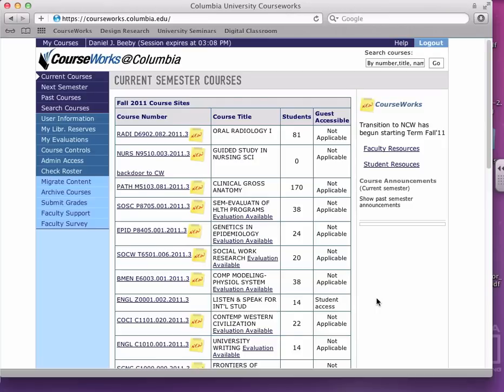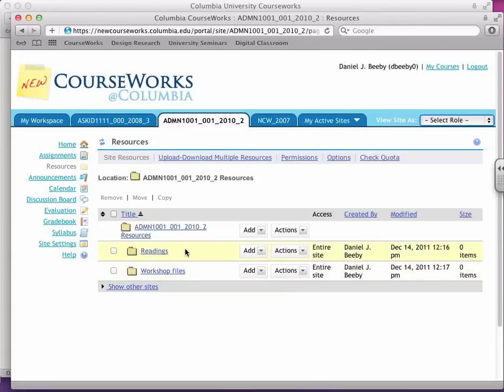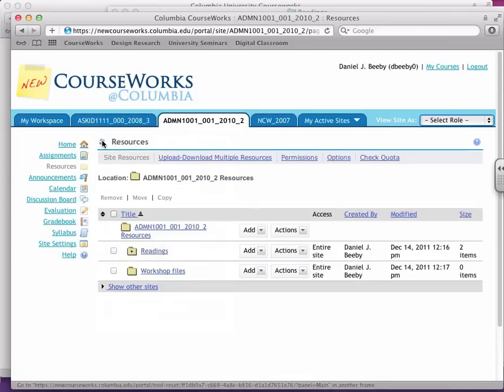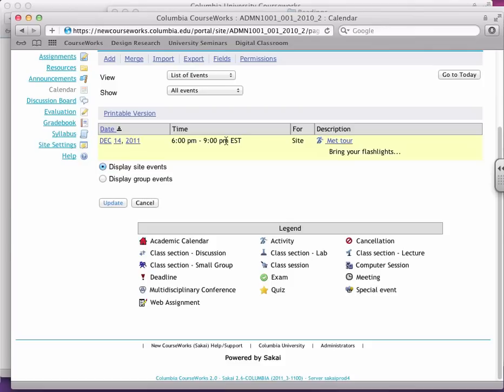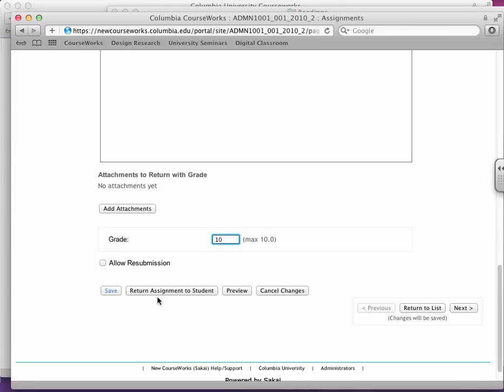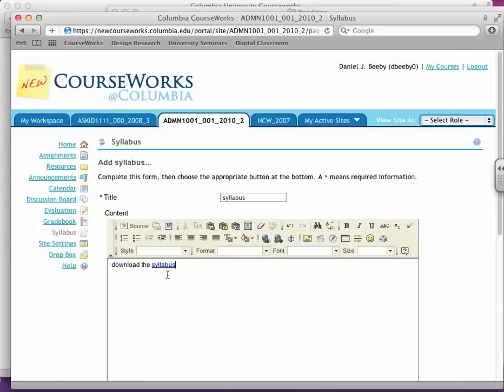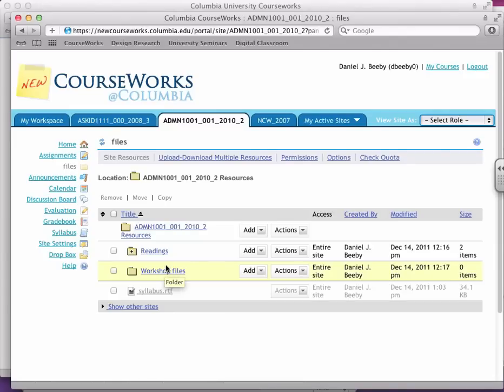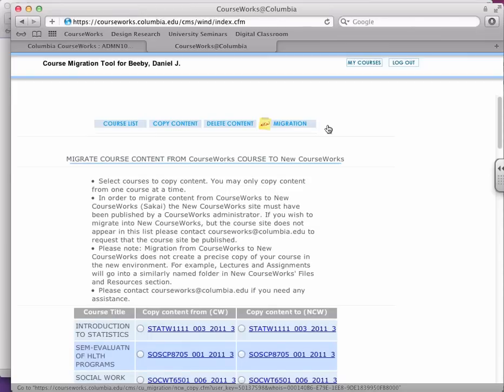New CourseWorks Getting Started (Full Workshop)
This is a complete overview of the New CourseWorks system.  It will describe how to get started using the system.  Included in the video are questions from Columbia faculty.